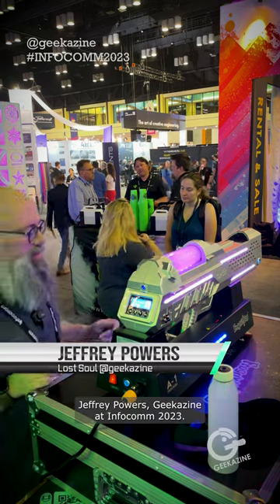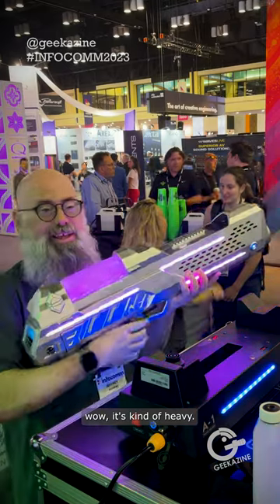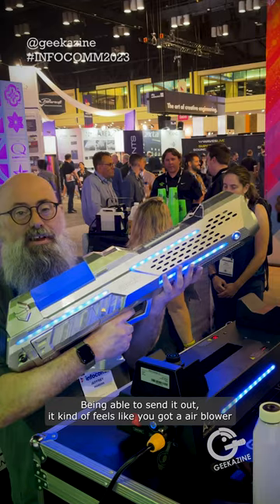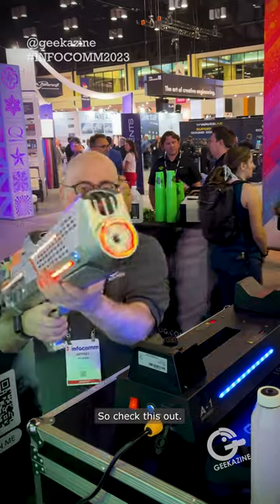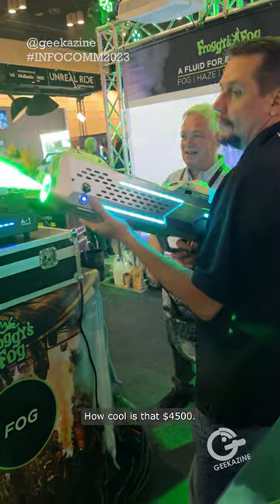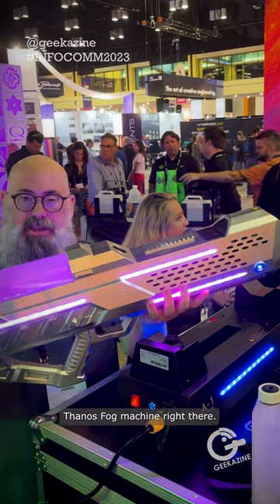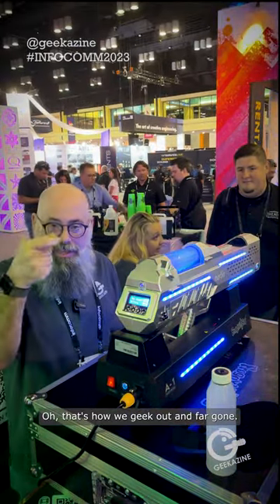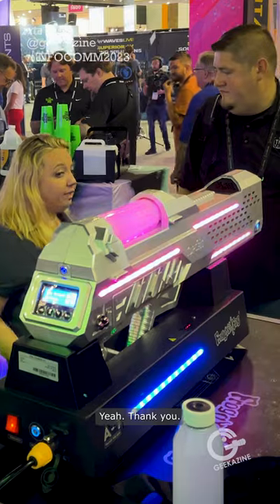This Topcat Thanos A-1 Fog Gun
Checking out the Topcat Thanos A-1 Fog Gun from DJPower. This is a fun interactive fog machine.